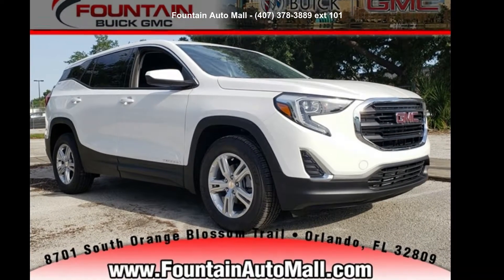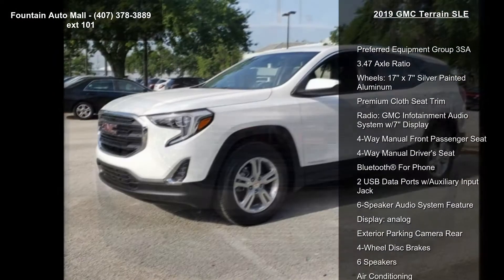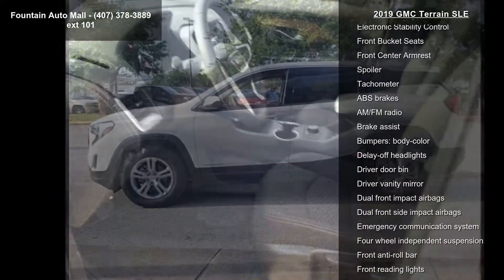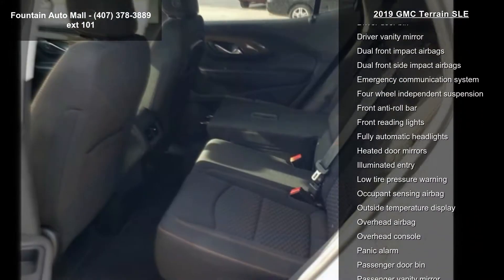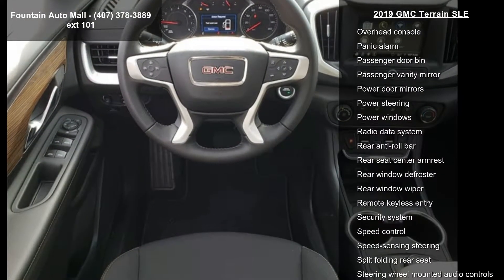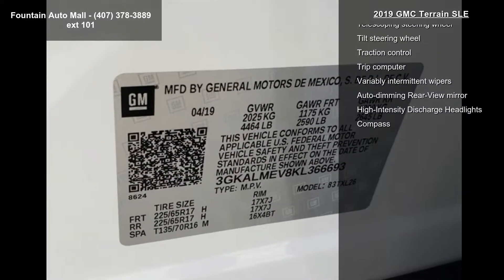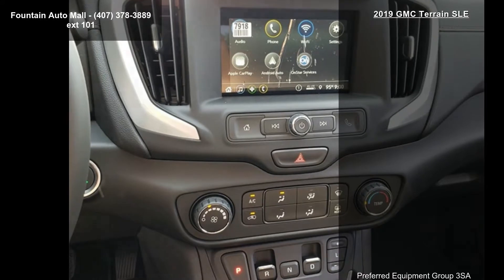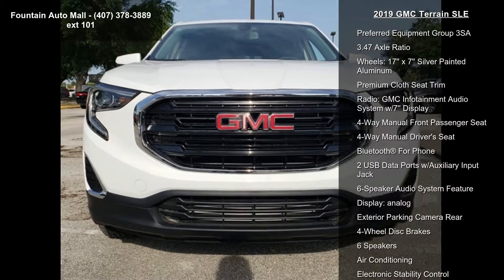2019 GMC Terrain SLE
Fountain Auto Mall is honored to offer this 2019 GMC Terrain SLE in Summit White. Well equipped with the following: Priced below KBB Fair Purchase Price!

Fountain Auto Mall is proud to be the premier Auto group in Orlando, Florida. We strive to make your experience with Fountain Auto Mall a great one. Once you're here, you'll know you've come to the right place. Price includes: All Available customer incentives through Select Lender customers may need to finance with Select lender to qualify $4,250 - Buick  and  GMC Standalone Consumer Cash Program. Exp. 07/01/2019